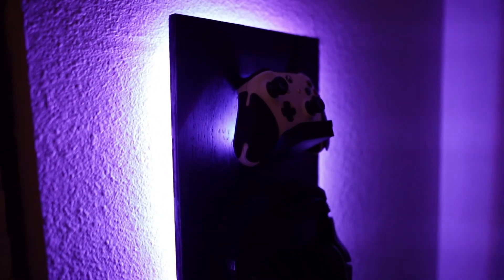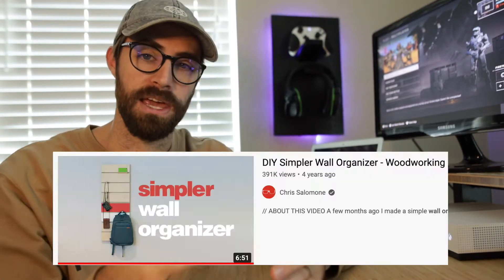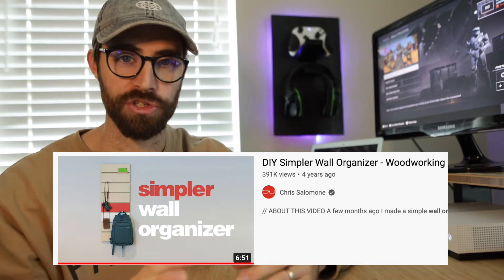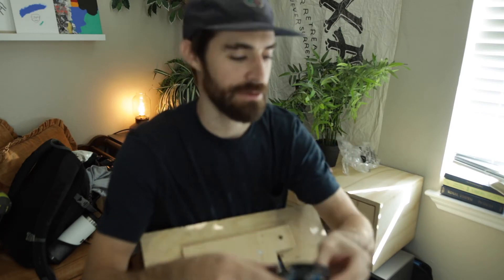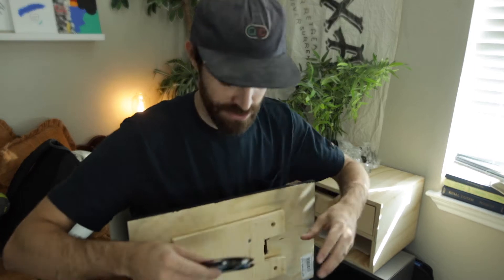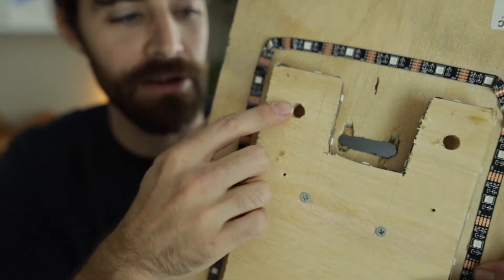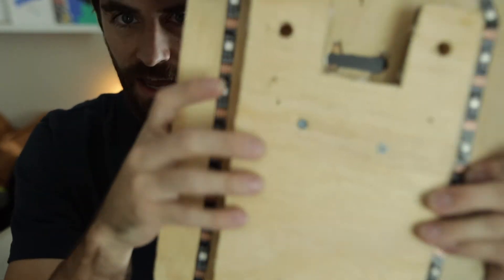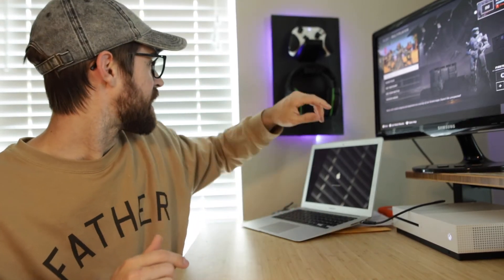Gaming LED Mount for Controller and Headphones | Easy Woodworking DIY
For my rockler hobby challenge I built a gaming mount for my xbox controller and headphones with some leds of course!

Anyone know of any cool mounts like this out there?